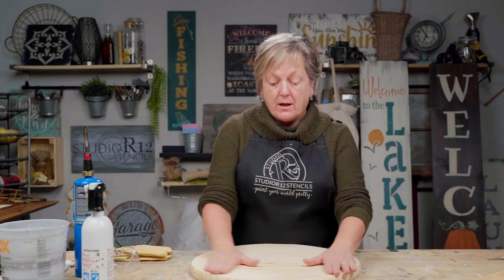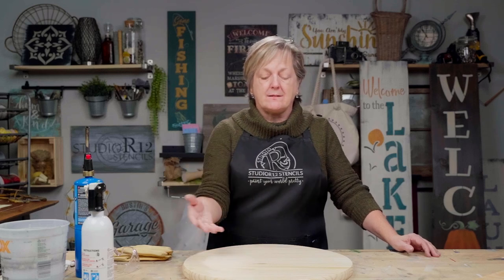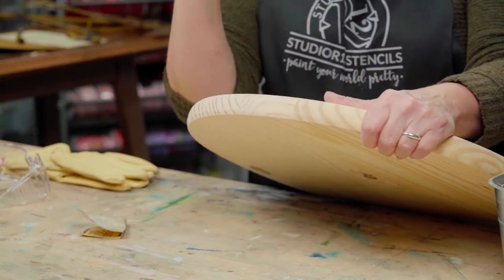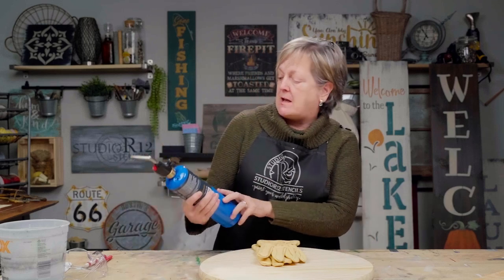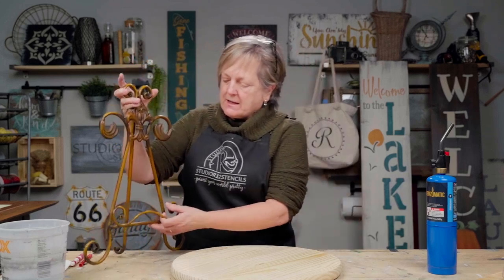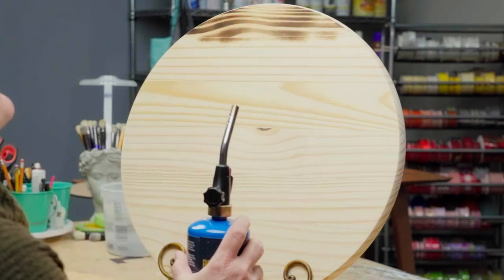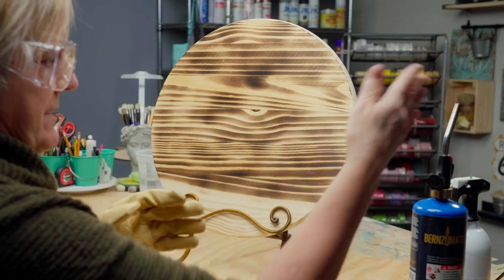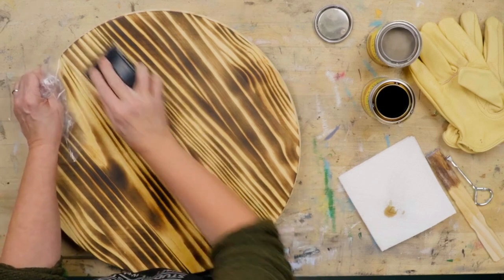Wood Burning Tips for Wood Signs | Paint with Fire | Shou Sugi Ban Technique | DIY Charred Wood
In this tutorial, Patricia Rawlinson shows you how to Shou Sugi Ban, an ancient Japanese technique for wood burning. She will give you tips on sanding, painting with fire, safety tips, and how to stain to seal the wood burn.

This is the first part in a series on Wood Burning.

⏰Times:
0:00​​​ - Intro
0:08 - Board Prep
2:32 - What you Need
3:41 - *DISCLAIMER*
3:46 - Painting with FIRE!
5:34 - Sanding back Pitches
6:12 - Applying Stain